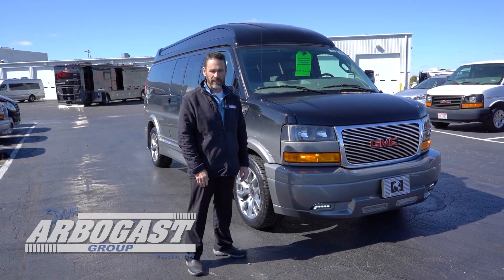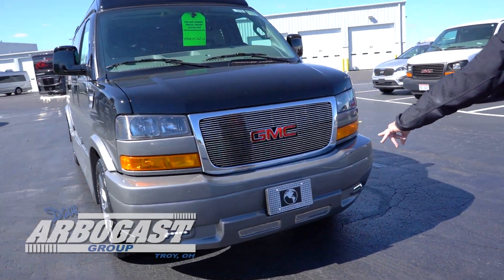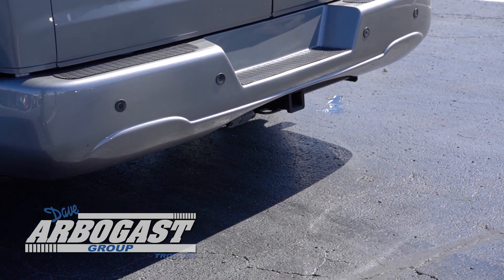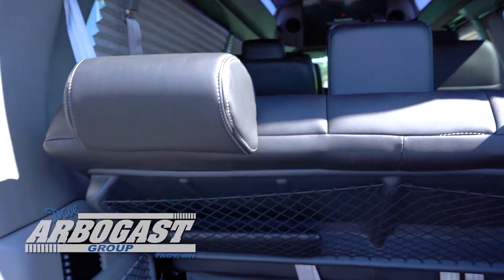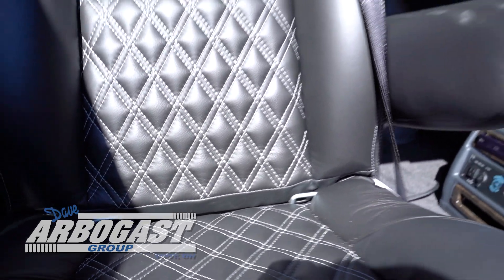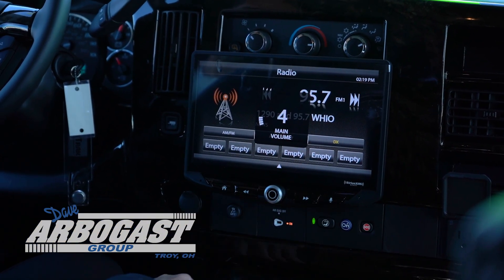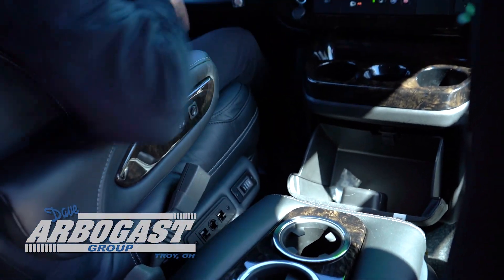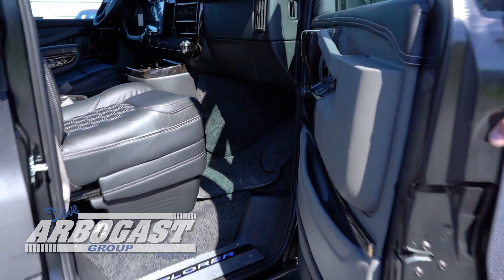New 2022 GMC Conversion Van Explorer Limited SE 9 Passenger C16206 | Dave Arbogast Conversion Vans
Stock # C16206